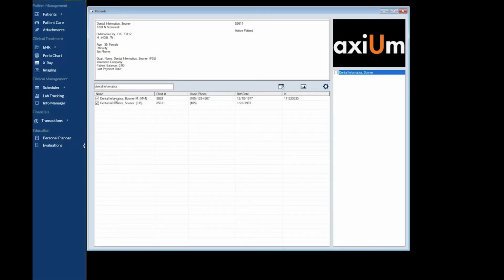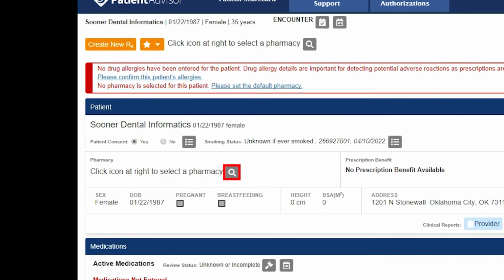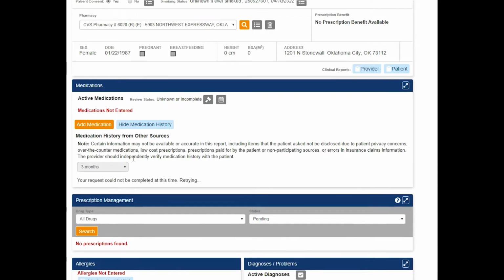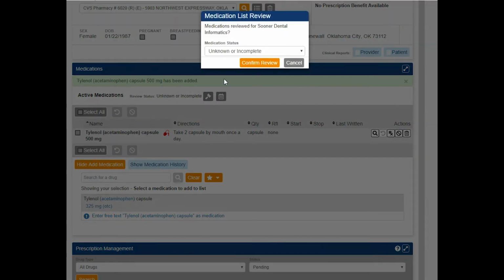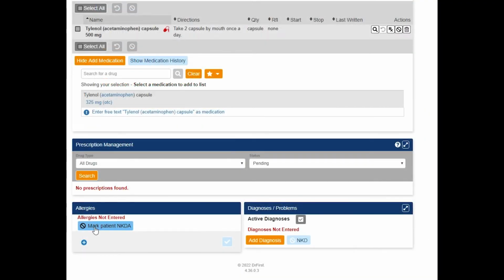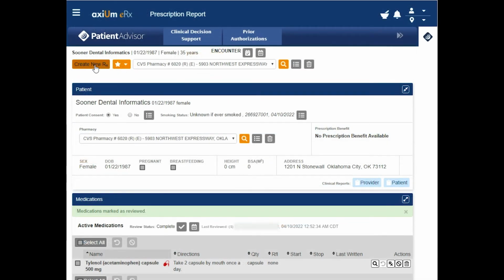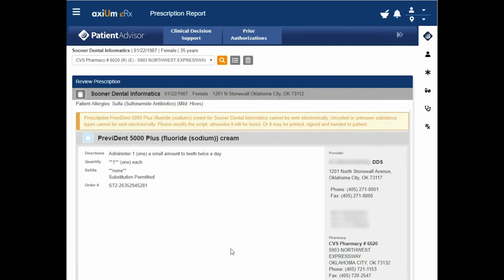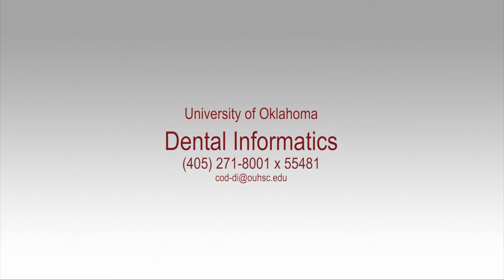eRx for Non-Prescribing Providers (Students)